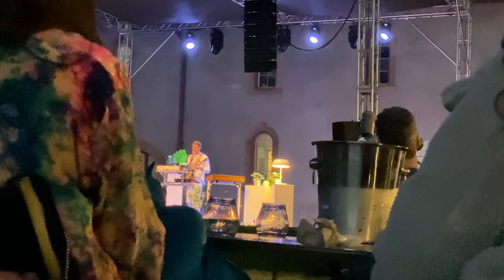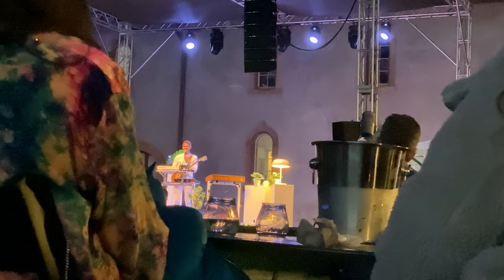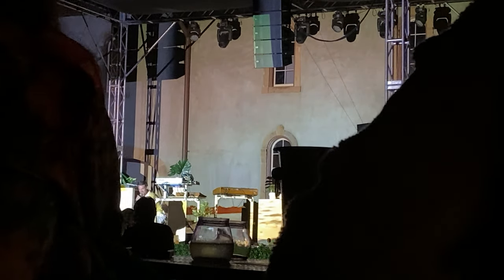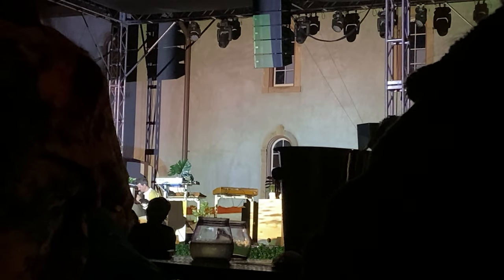Tycho Live @ Charles Krug winery Napa Thursday June 3 2021 6/3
most of the set... a few songs after the start